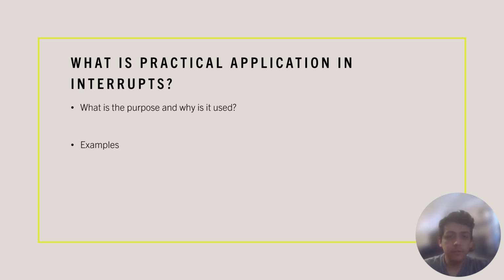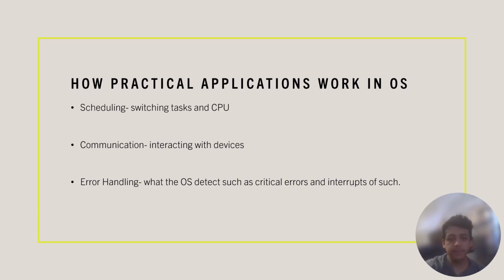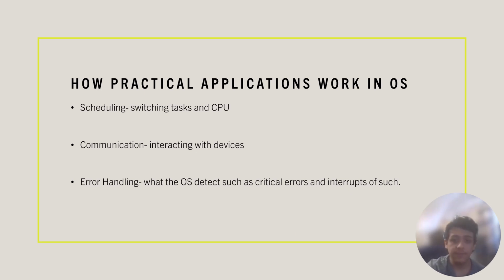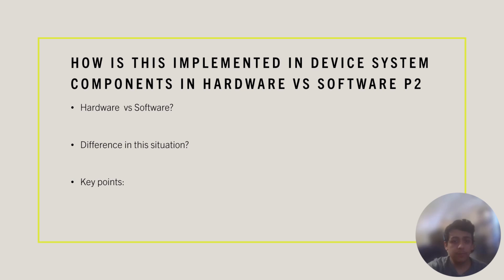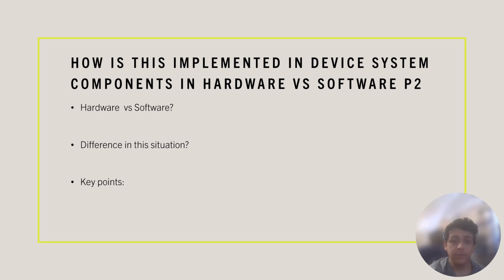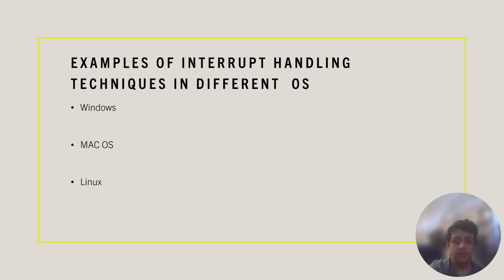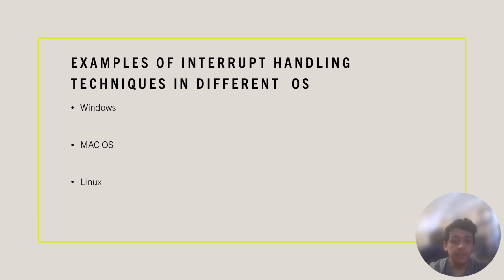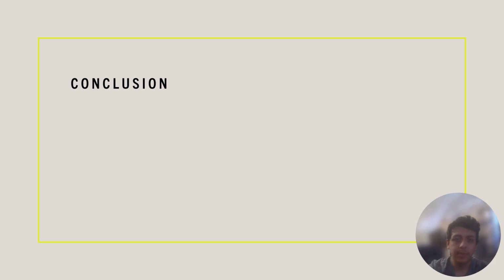Practical Applications Used in OS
This video will exploring the practical application used in operating systems and how they work and are used in os.